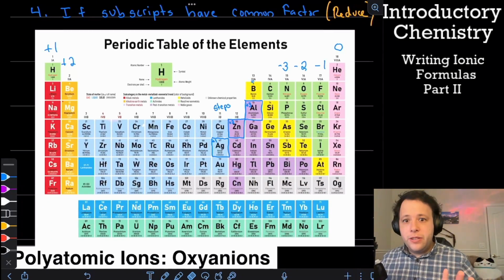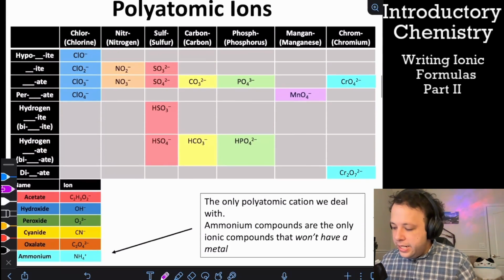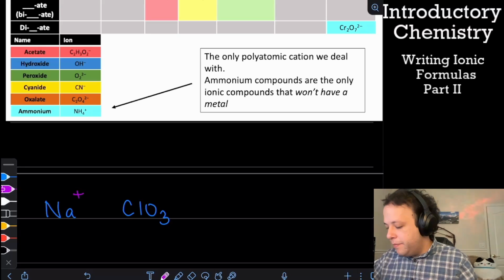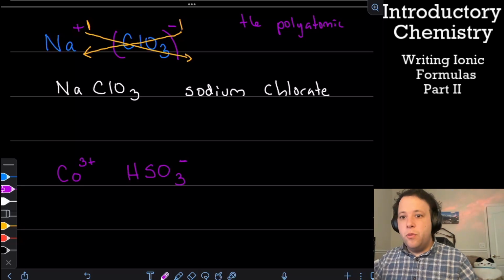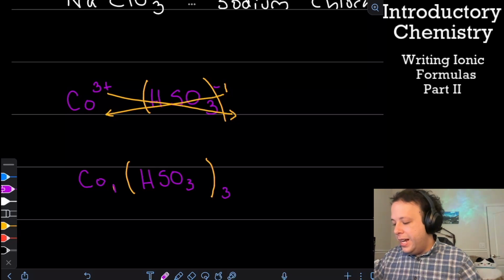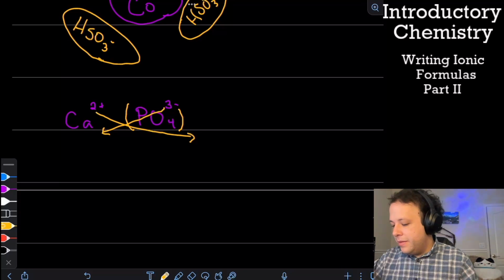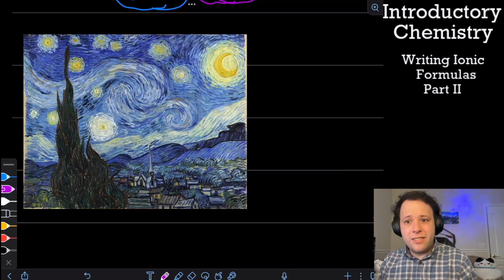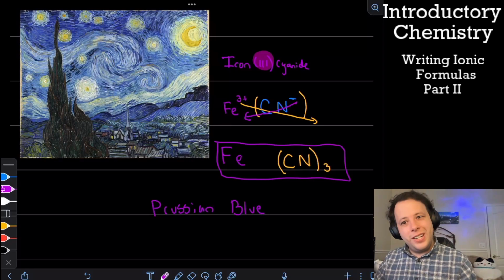Writing Ionic Formulas with Polyatomic Ions (Part II)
Second Part of Writing Ionic Formulas focusing on using Polyatomic Ions and how to balance with the Swap-Drop Method.

00:00 Part II: Introduction to Polyatomic Ions
02:40 First Example of Sodium and Chlorate
04:40 Second Example of Cobalt (III) and bisulfite
07:38 Third Example of Calcium and Phosphate
09:42 Real World Example of Polyatomic in art